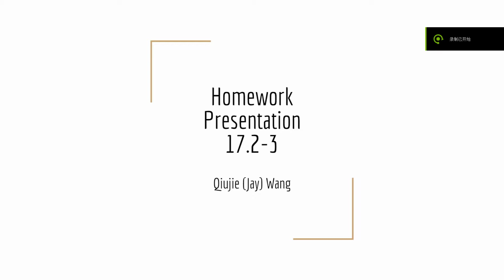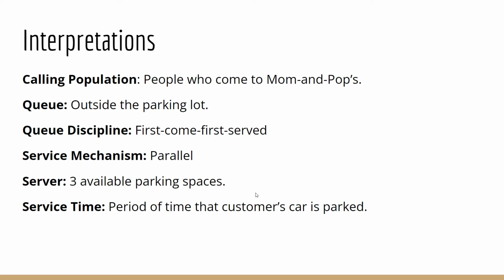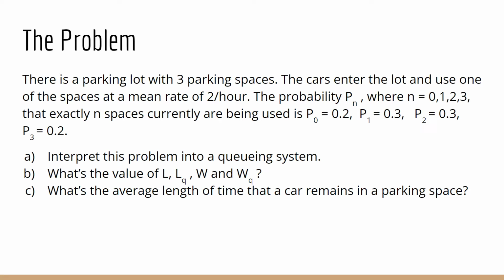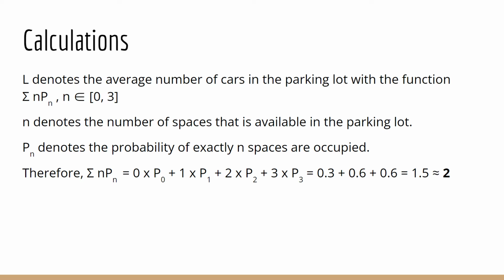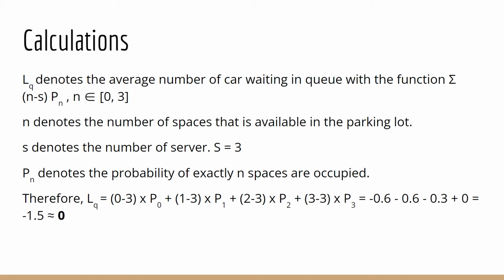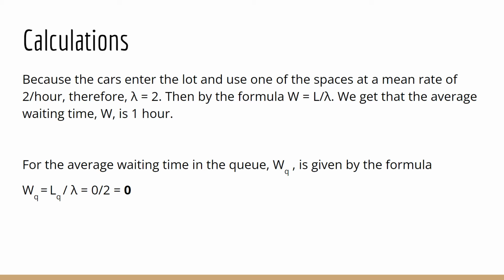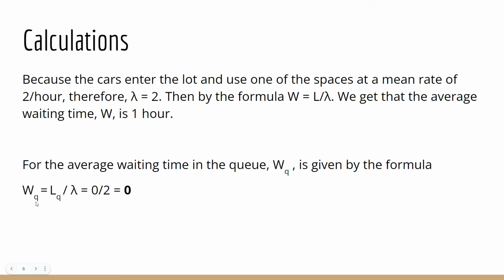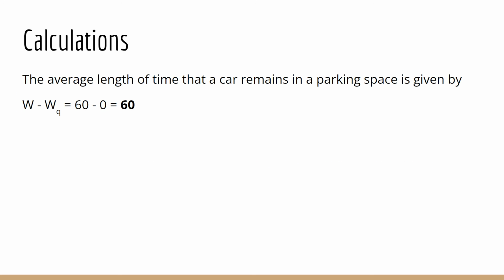HW Presentation 17.2-3